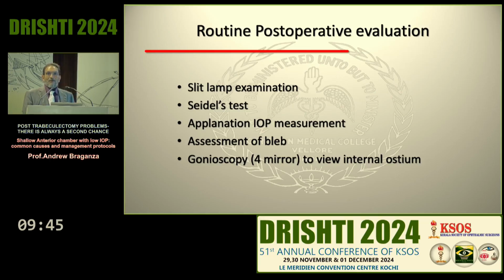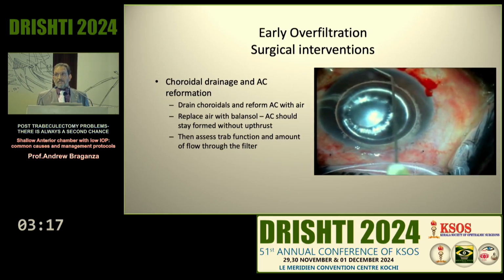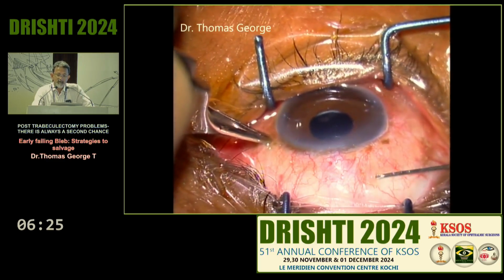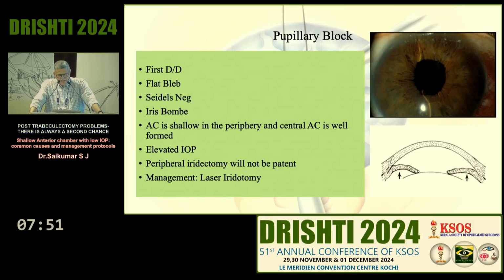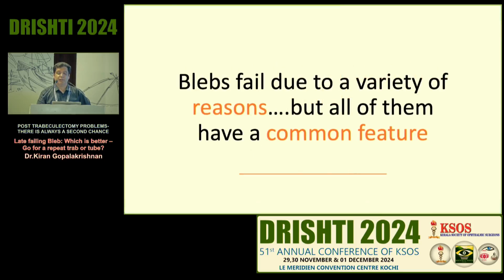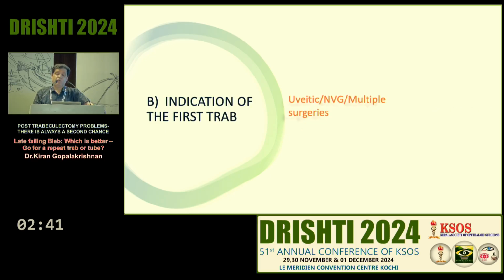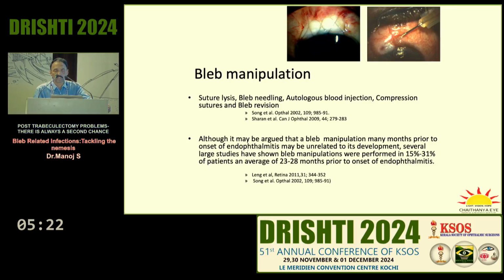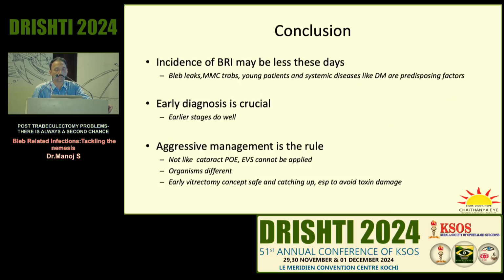KSOS 2024 IC3 Post trabeculectomy problems-There is always a second chance